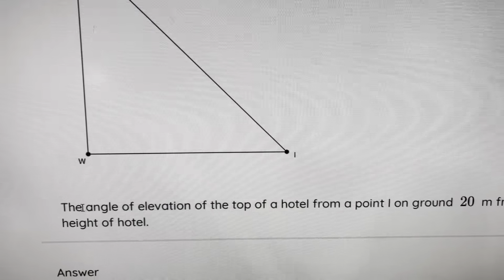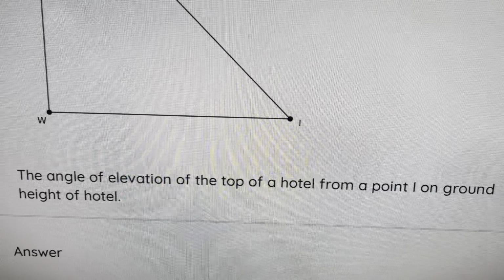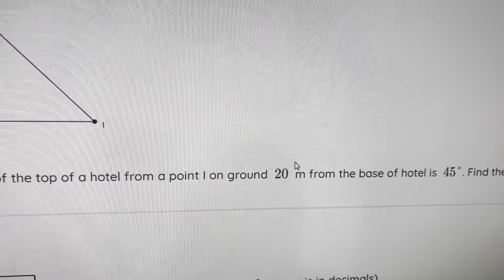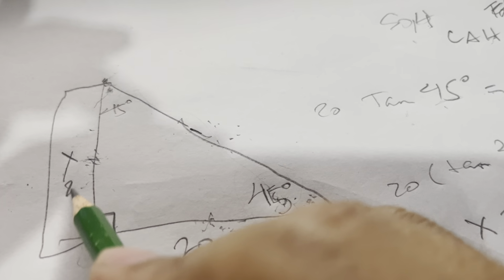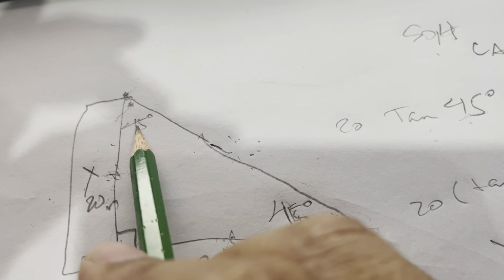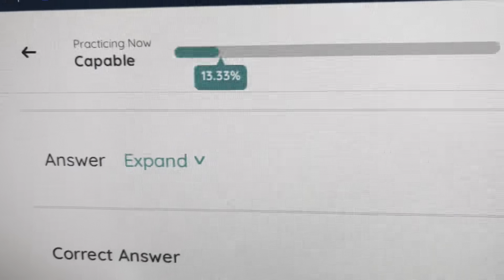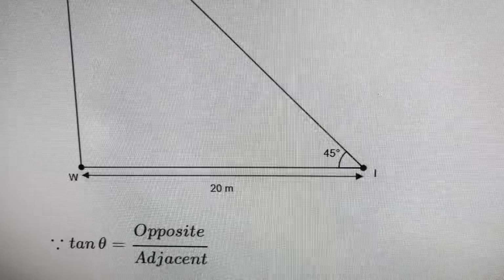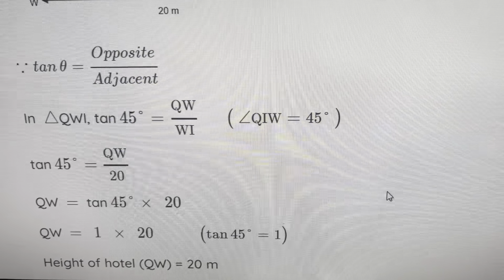How to do basic trigonometry using cerebry online learning with bebotsonly